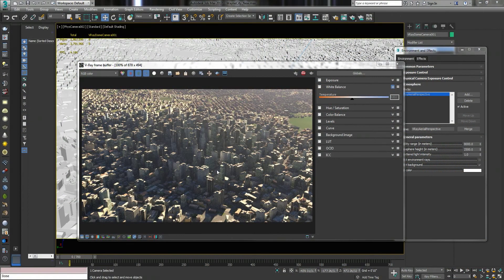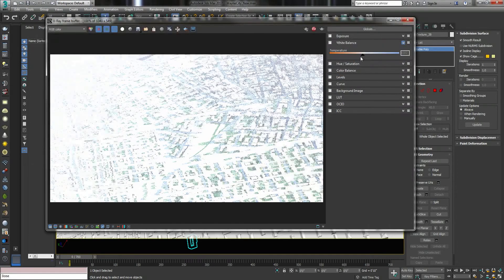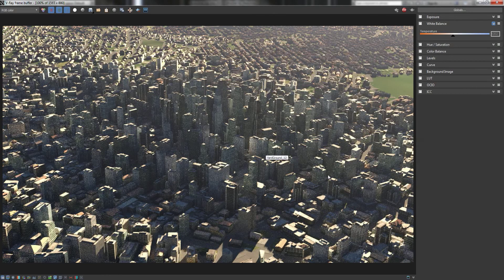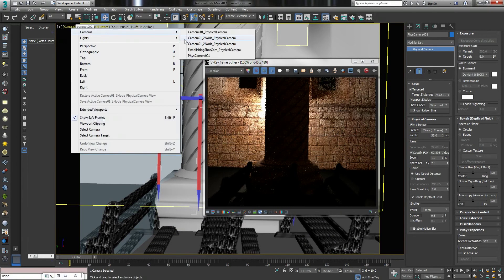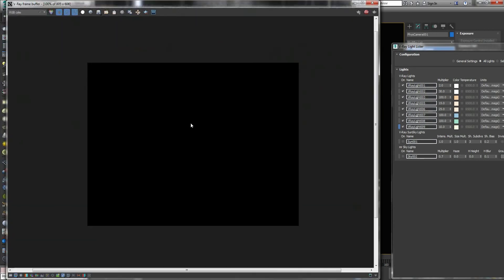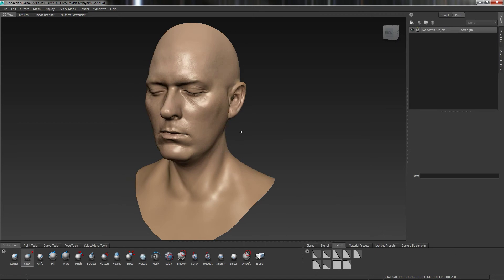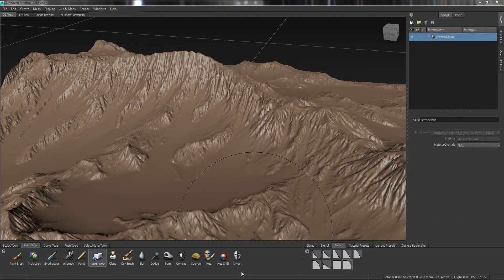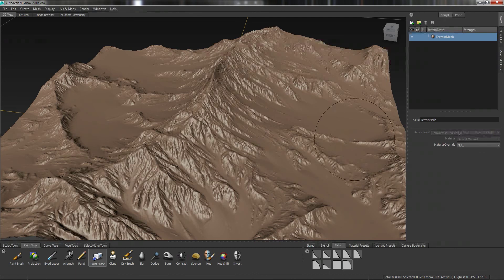AMD Radeon WX7100 Review Day 1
Big thanks to AMD and Jamie Gwilliam for sending this graphics card and the FirePro

W9100 32GB card (which I shall be installing and doinga review of next week).

This is the 1st of 3 reviews of this card, with one mid week and one at the end of

the week to give you a good idea of how far this card can be pushed and what its

capabilities are.

Follow me for more videos and important updates!